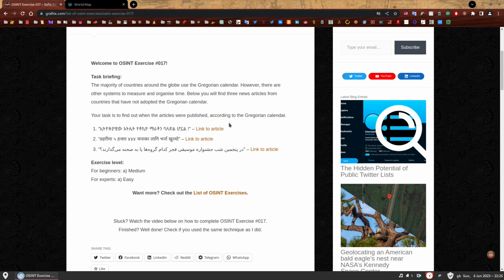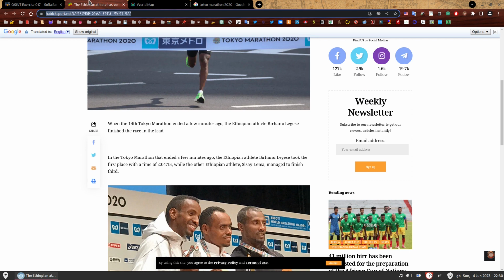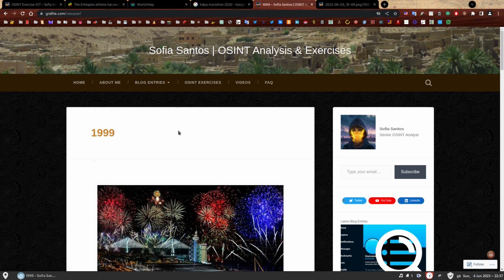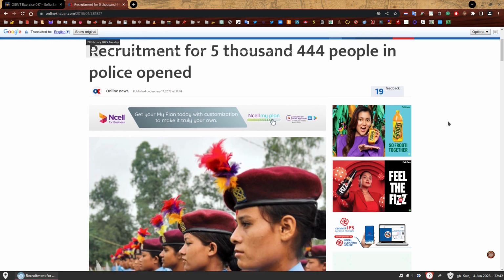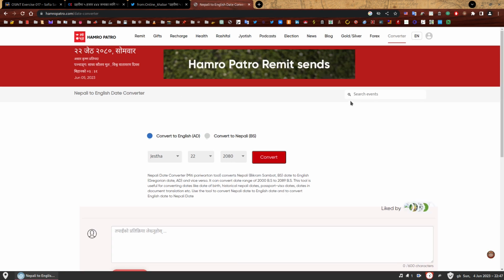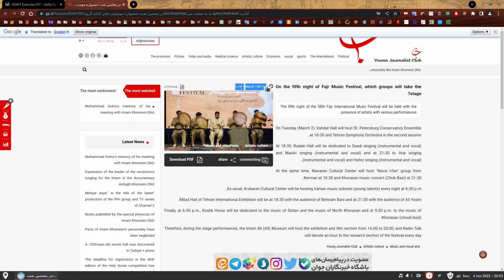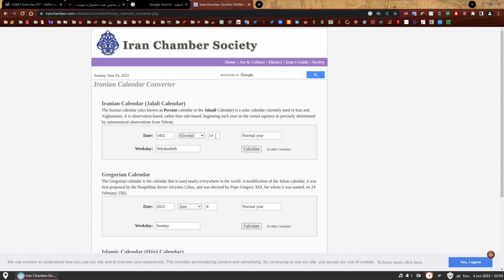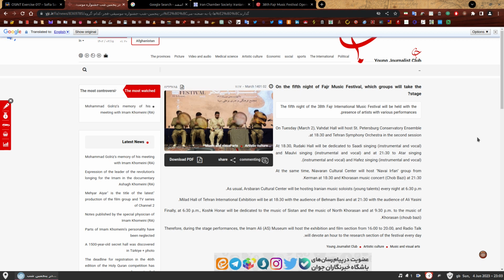OSINT Exercise 017 | Solution and full walkthrough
🌡️ Difficulty Level: Beginners: Medium; Experts: Easy.

~~ Upcoming Exercises ~~
👩‍💻 New exercises will be announced on these platforms:

~Sofia.